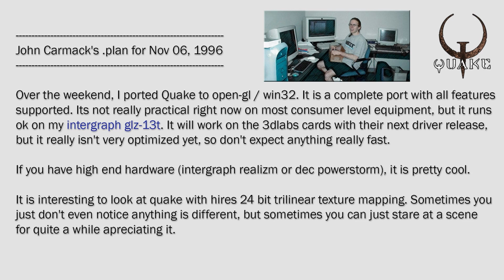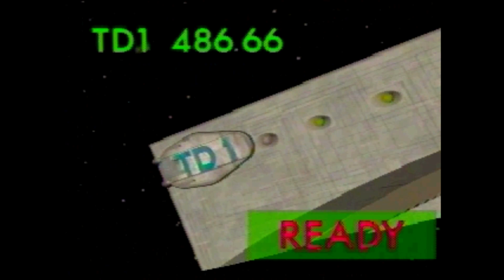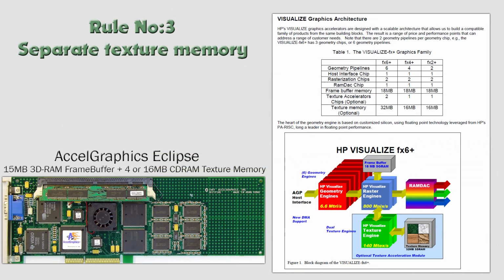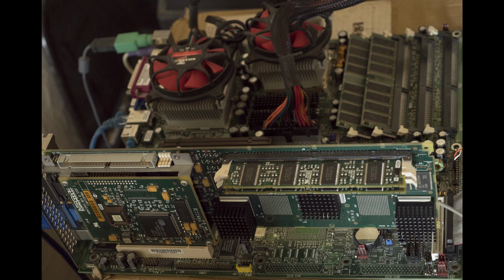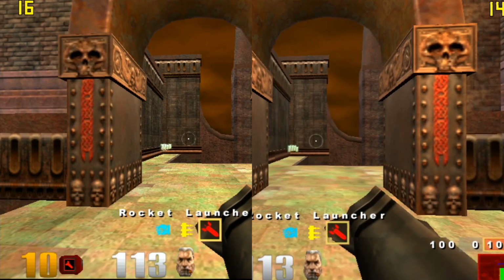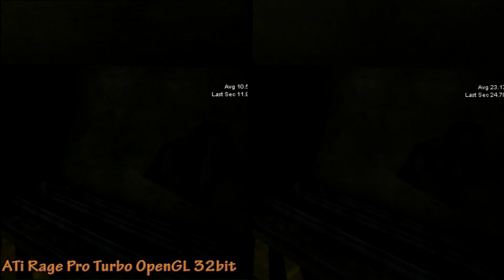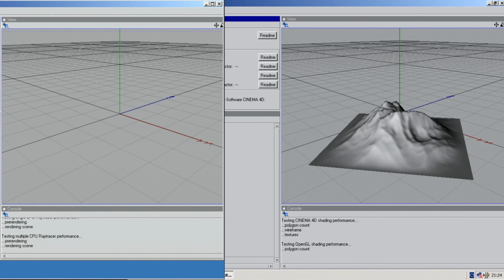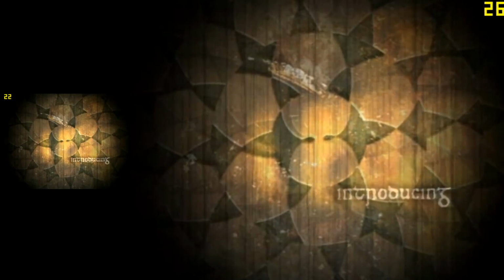Rare Graphics Cards - Intergraph RealiZm Z13T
Retro review of Intergraph RealiZm Z13T - card on which was GLQuake developed.
Big THANKS going to Nathan for english voiceover and games commentary.
Driver with OpenGL support used in test can be found

Small correction at time 13:59 is commentary about variable framebuffer memory. This ment to be texture memory - fixed in subtitles.

Chapters:                                                - 00:00
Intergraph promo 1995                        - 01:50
Intergraph history                                 -​ 04:23
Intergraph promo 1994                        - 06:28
Intergraph history                                 -​ 09:02
Profi cards specifics                            -​ 12:47
Tested cards                                          - 16:18​
Drivers                                                     - 20:46​
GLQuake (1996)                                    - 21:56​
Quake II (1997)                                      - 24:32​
Quake 3 Arena (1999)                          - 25:40​
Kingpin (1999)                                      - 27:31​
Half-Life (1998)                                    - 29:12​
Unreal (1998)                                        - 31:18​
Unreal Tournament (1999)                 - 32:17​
GPUBench                                             - 33:52​
XSMark                                                  - 35:46​
Cinebench                                             - 40:30​
SPECviewperf                                       - 41:57​
​Conclusion                                            - 43:46​
GLExcess                                              - 45:18​

Tested on:
2xAthlon MP2400+ 2GHz
Tyan S2469 Thunder K7X Pro, AMD-760MPX
2x1GB DDR 400, Seagate ST3402111A, IDE 40GB
Windows XP, resolution 640x480x32bit upscaled to 1920x1080.